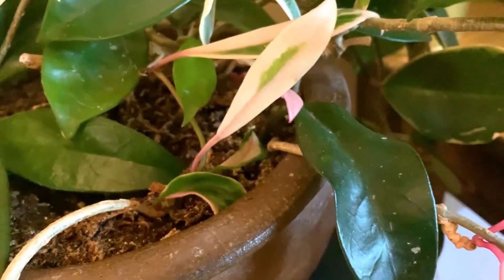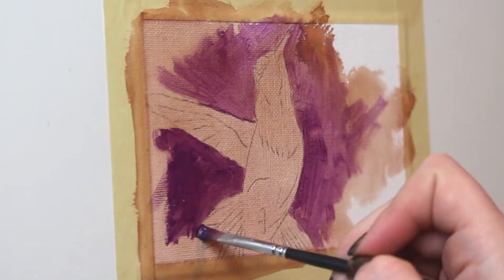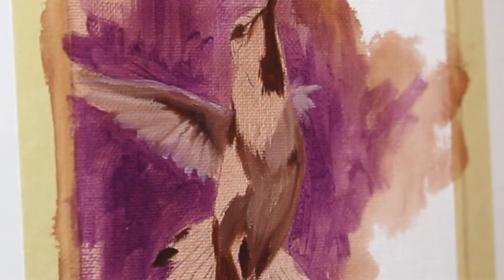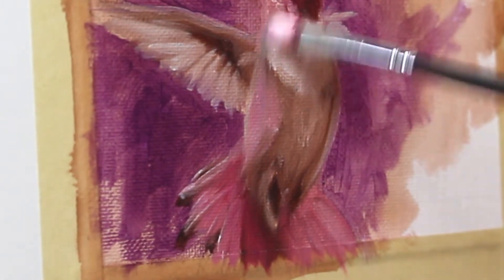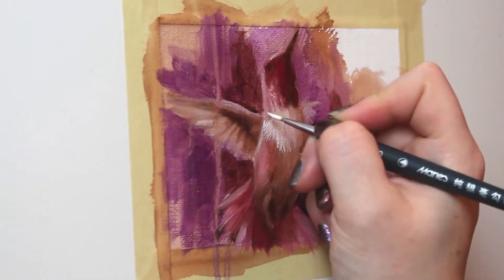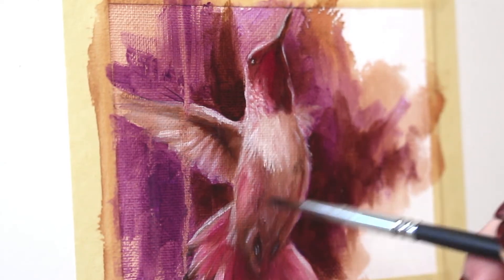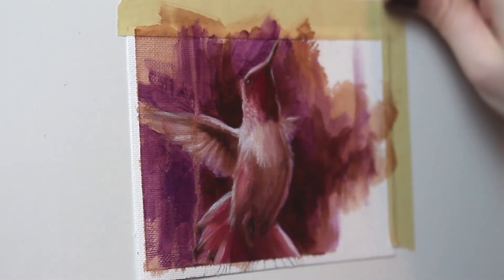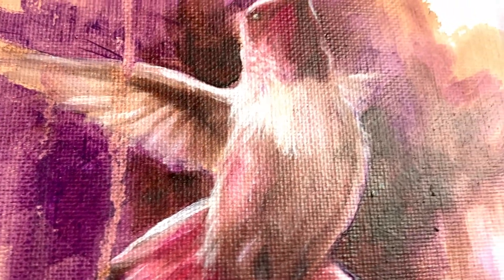Embracing the CHAOS | Hummingbird OIL PAINTING | 30 Paintings in 30 Days Challenge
Hey friends!

Join me while I start to dig into this brand new challenge that I have granted myself - one that will likely have me kicking and screaming by the end of it.

The 30 Paintings in 30 Days challenge!

Each day I will be uploading the timelapse footage complete with me rambling about something art-related (or maybe even nothing to do with art).

Filming Equipment:
Canon Rebel T5i